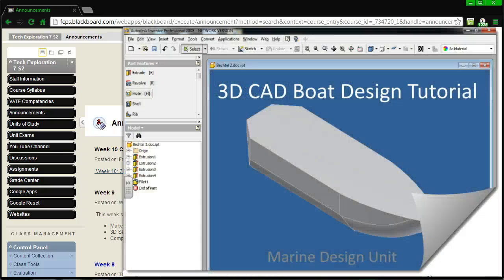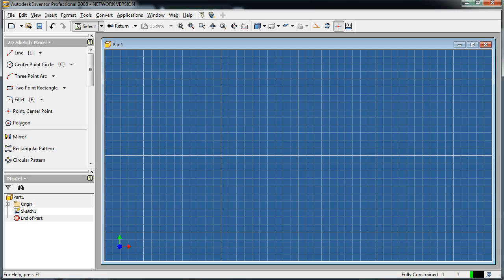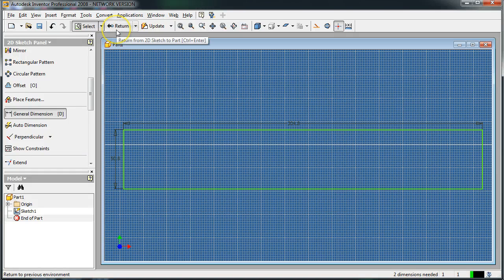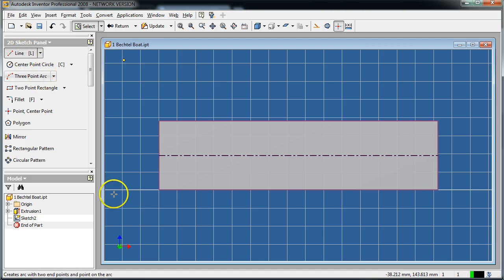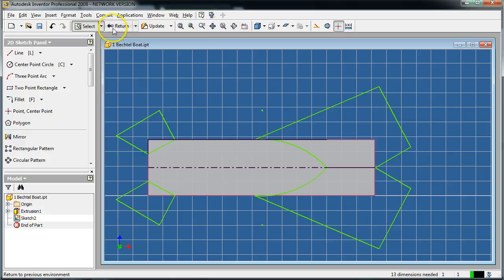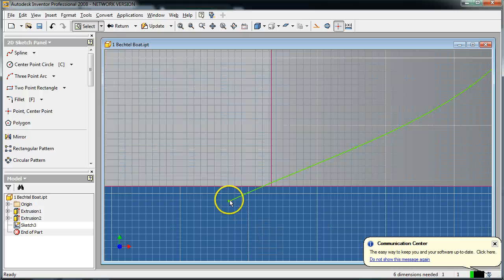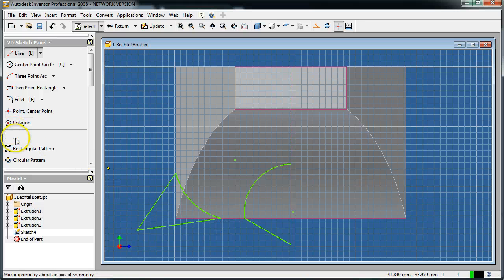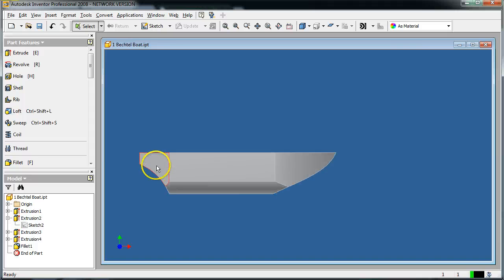CAD Boat Tutorial Podcast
This video demonstration is a recorded podcast which explains the process of taking the boat rough sketch and creating a final design on 3D CAD Inventor.